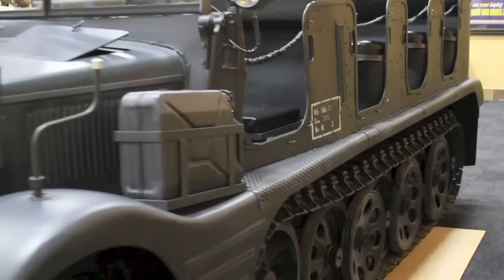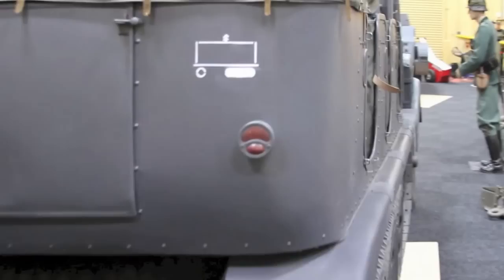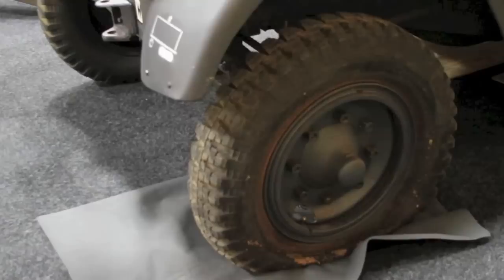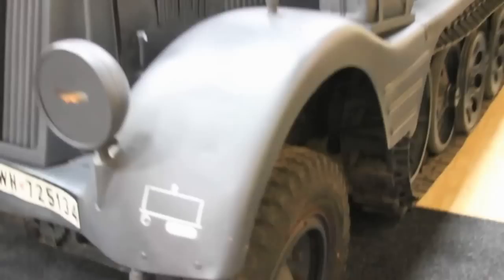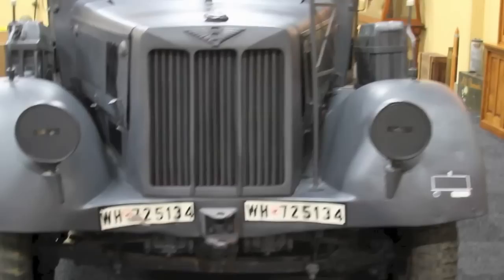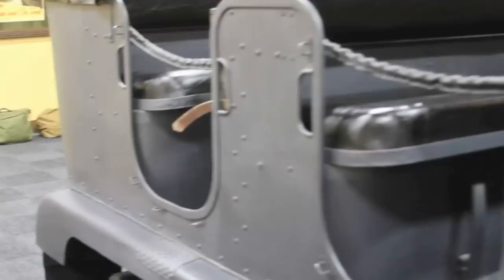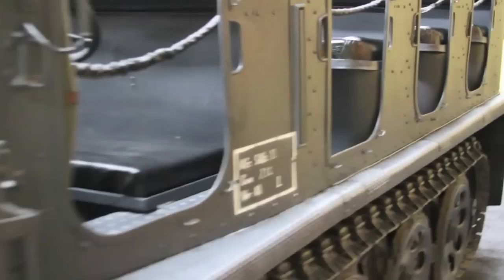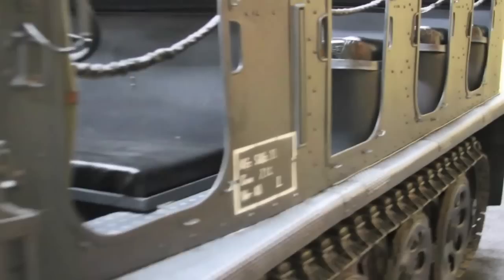World War 2 Hanomag Sd. Kfz. 11 German Half-Track 1938 Walk Around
This is an original World War 2 German Nazi Hanomag Sd. Kfz.11 Half-Track. This Half-Track is in our personal collection and shows a walk around of want one truly looks like. This one is the only one known in the world with this body style.